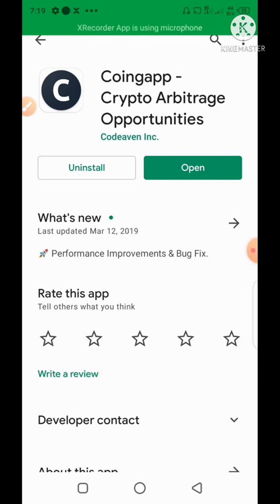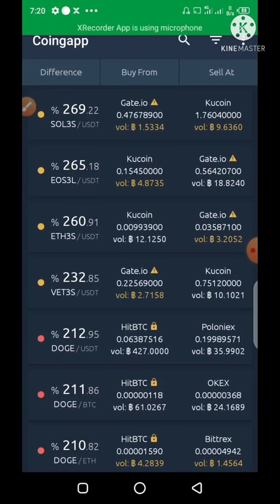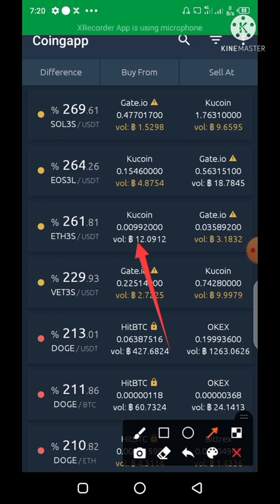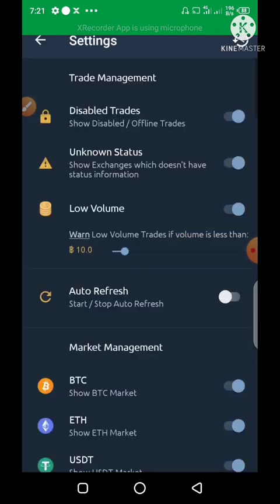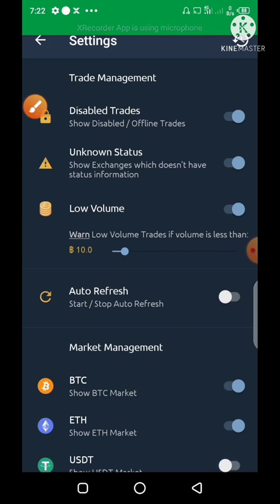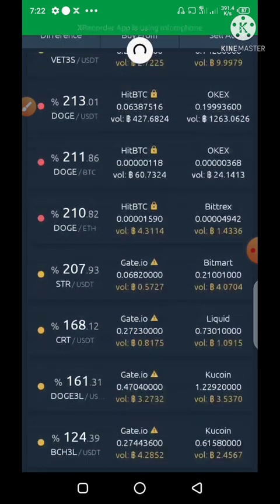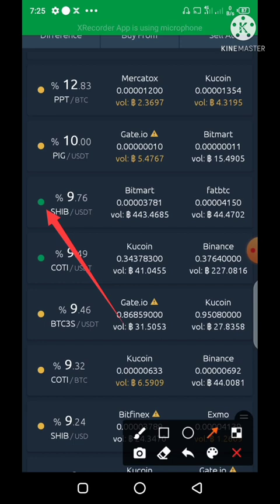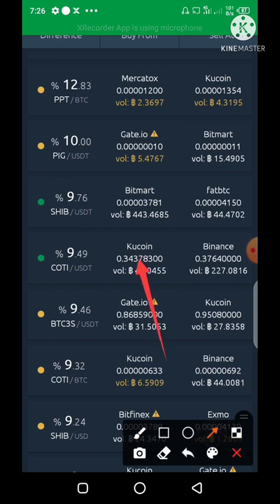How to make money online upto 20k daily from crypto arbitrage using coingap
This video explains a step by step process of how you can make up to 20k daily doing crypto arbitrage using a platform called coingap.